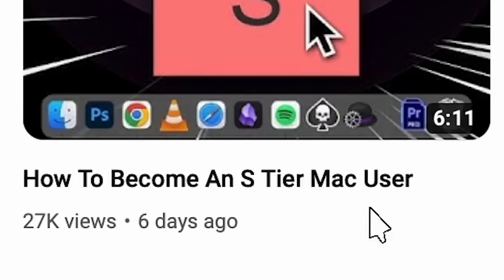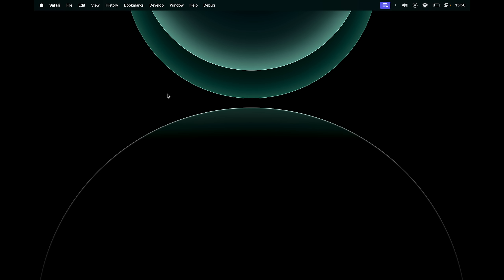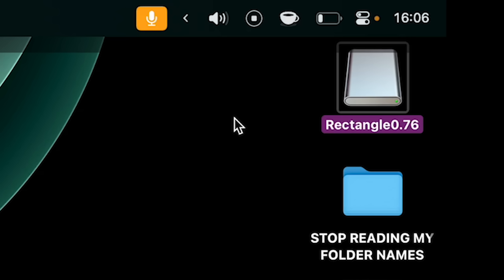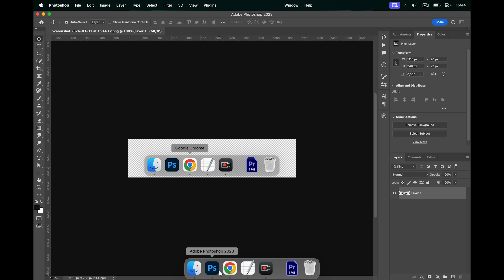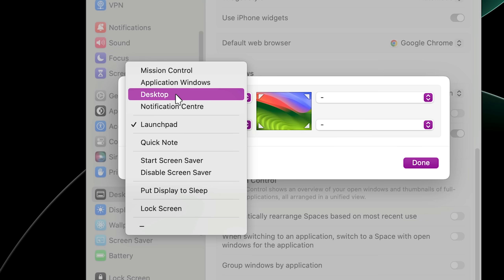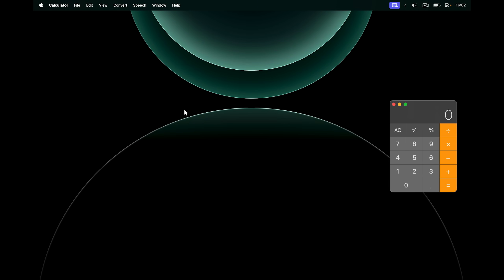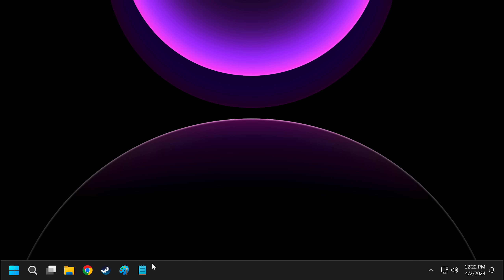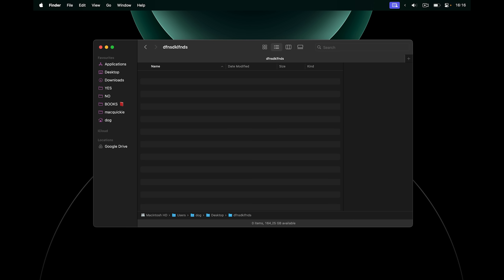MacOS Guide For Windows Users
This tutorial showcases how to use MacOS for beginners. If you're a Windows user switching to Mac this tutorial is a MacOS guide that will showcase all the basic features of MacOS, like how to install applications not on the App Store, how to snap windows on Mac, and how to minimize and maximize windows from the Dock. If you're new to MacOS this Mac tutorial for Windows users will help you get started with using your Apple device, whether it's the MacBook Pro M3, MacBook Air M2, Mac Mini, or any other device that uses MacOS.

Not an Apple laptop guide for Windows users on Mac, but new MacOS feature to make Mac more like Windows with snap apps to the edges. But MacOS and tutorial, or any other Windows application on Mac that's a beginner tutorial for Windows users and MacBook setup guide in 2024.